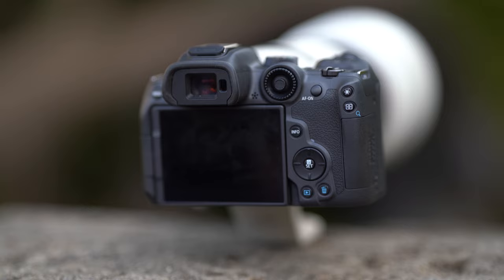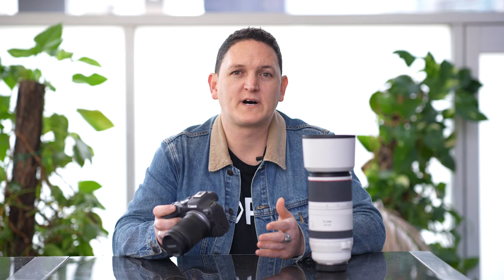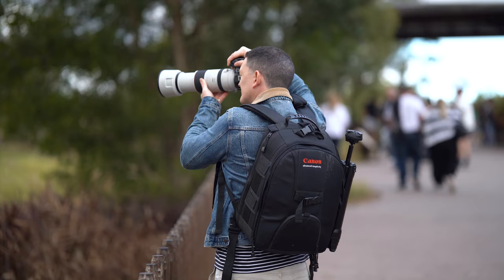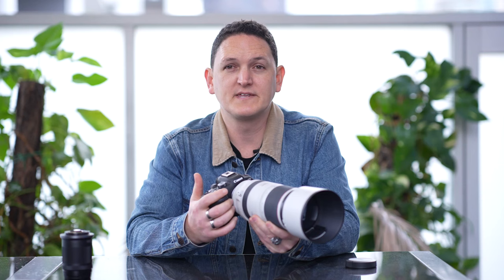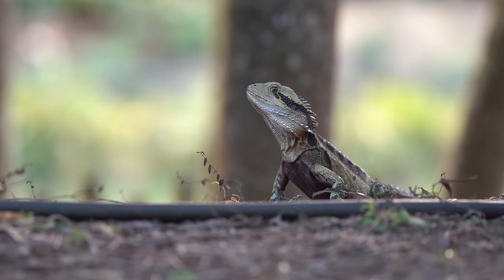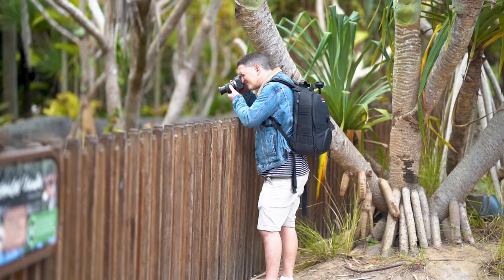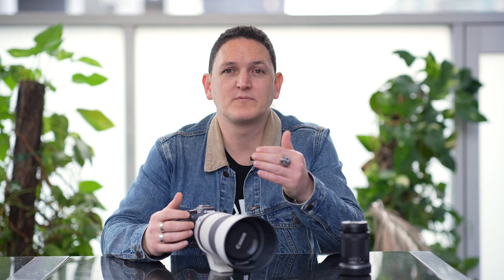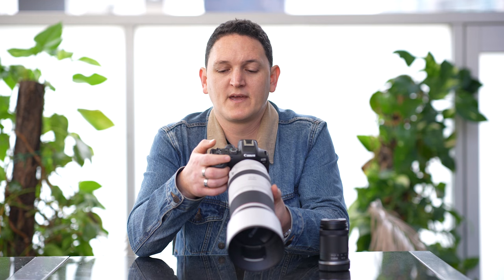Canon EOS R7 Hands-on Video | CameraPro Australia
Watch our hands-on video now! We were super excited to test the new Canon EOS R7 at Australia Zoo. Angus and Phill from our Brisbane showroom put the R7 through its paces with some wildlife photography and videography!

VIDEO TEAM
Videographers - Angus Linley & Phill Joshua
Editor - Angus Linley
Director - Angus Linley
Gear used - Canon EOS R7

ABOUT CAMERAPRO
CameraPro is a photographic equipment store providing 100% Australian stock with a showroom in Brisbane, Australia. We are for photographers, by photographers. CameraPro has been supporting the photographic community in Australia for over 10 years.